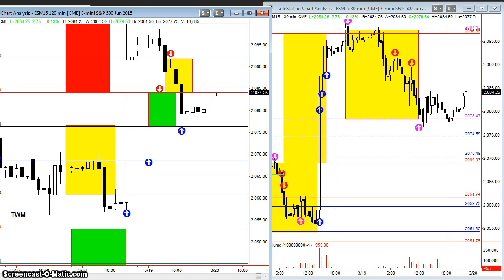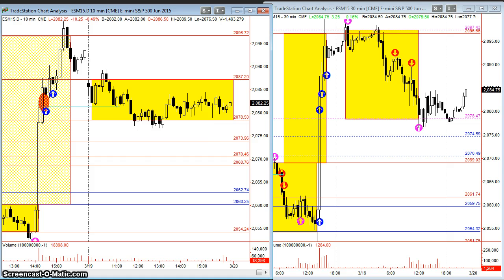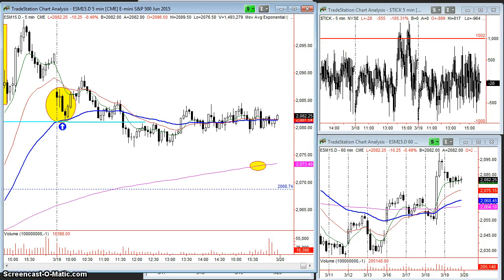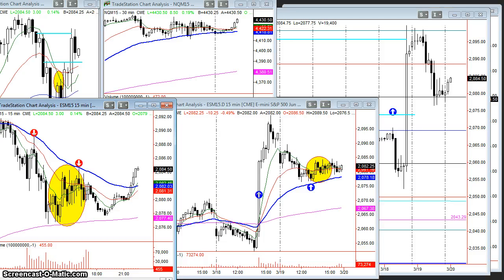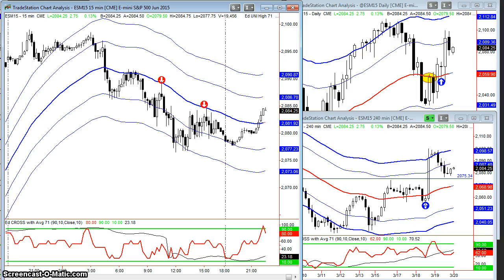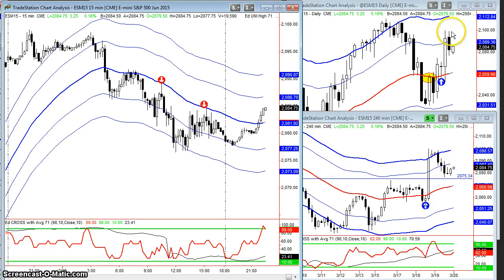Market wizardz Trading room 3.19.2015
Retracement day re auctioning FOMC news spike. Thinking controlled 456 pullback. T1 76.5 zone, paid by 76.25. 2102 as resistance remaining.